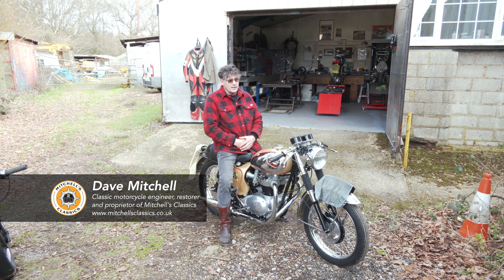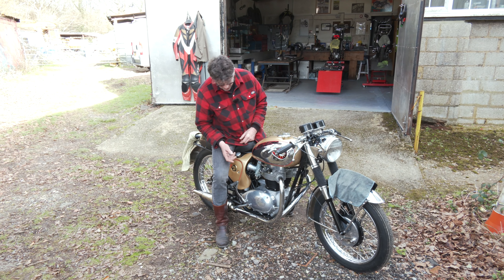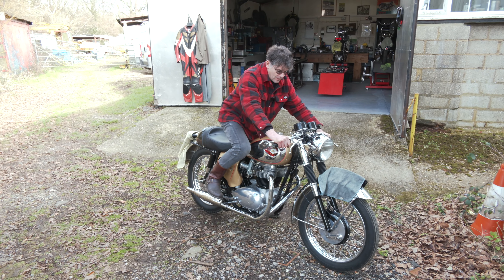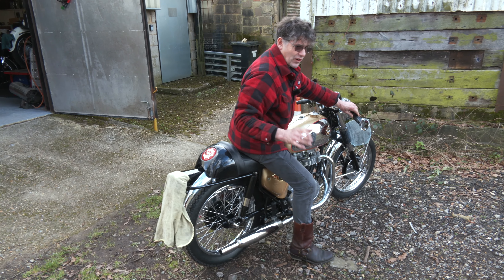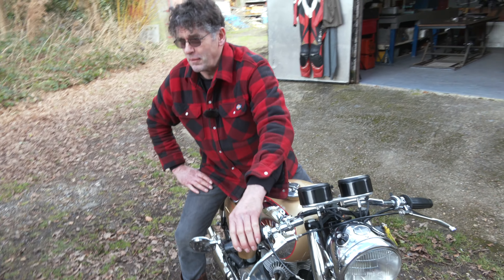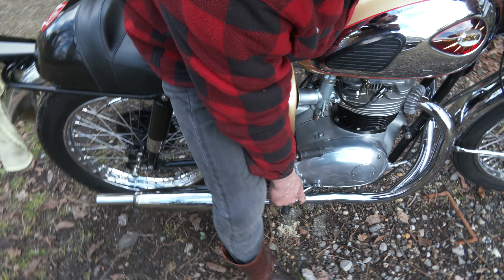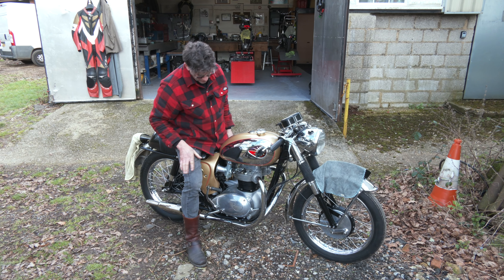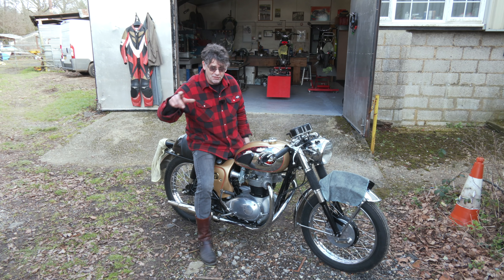1965 BSA A65 Lightning Clubman Start-up & Walk Around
Here's our friend Dave Mitchell (from Mitchell's Classics) starting up a 1965 BSA A65 Lightning Clubman. This bike had just had it's service and was about to go back to the customer.

// CHANNEL PARTNERS
- Dave Mitchell. Dave owns and runs a classic motorcycle workshop called Mitchell's Classics. His workshop is based near Maresfield, England, UK.

- Dave Mitchell for his time filming on the day.
- Paul for allowing us to show his bike in this video.